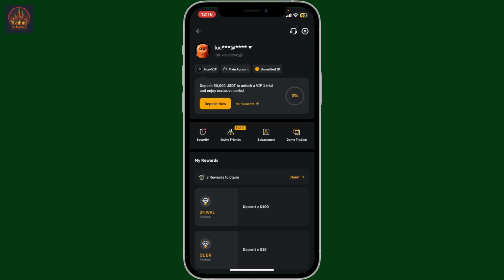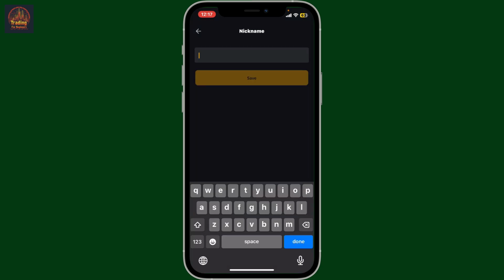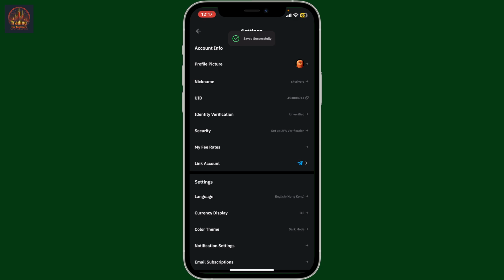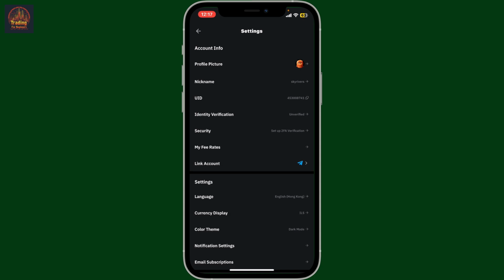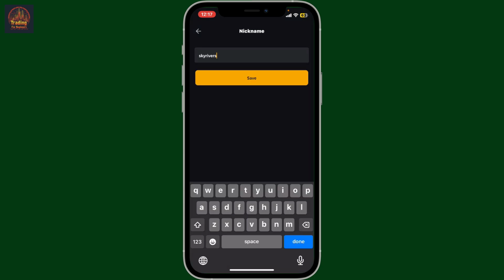How to Change Your Name on Bybit Account? Edit Personal Information on Bybit Account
In this tutorial, we'll guide you step-by-step on how to change your name on your Bybit account. Whether you need to update personal details for security or simply want to make a change, we've got you covered! Follow along to easily update your Bybit account name and ensure everything is set correctly.